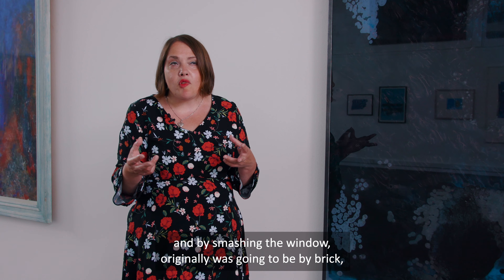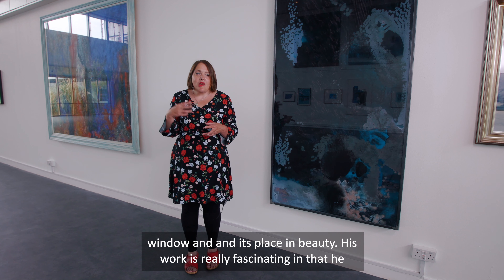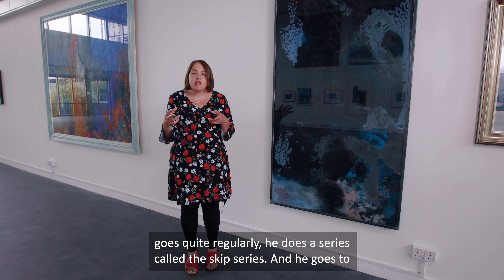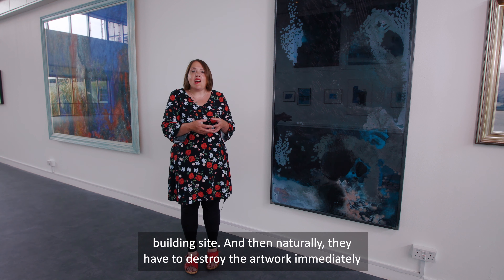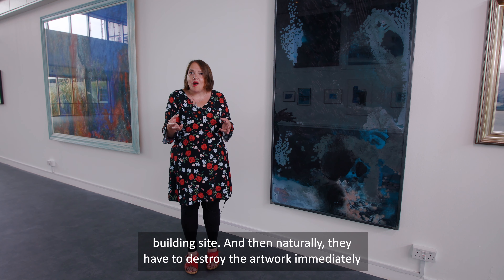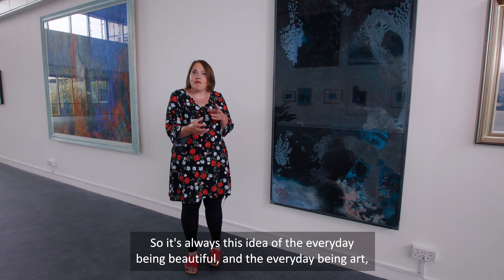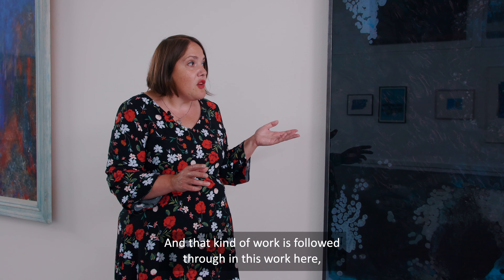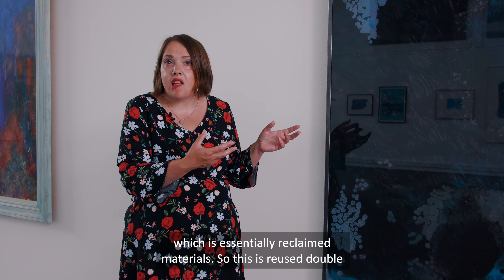Kevin Harman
Sarah talks about one of her favourite works, Static Night by Kevin Harman.